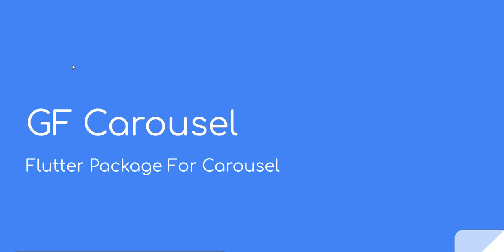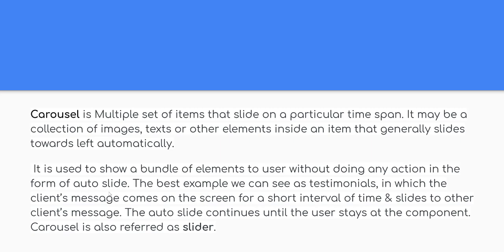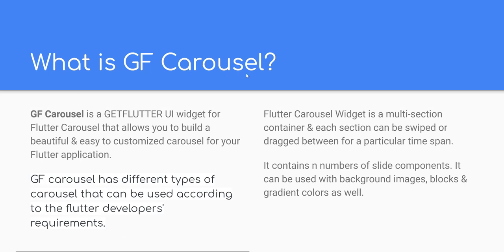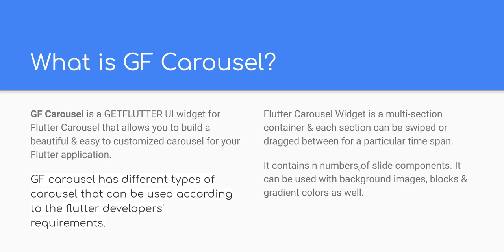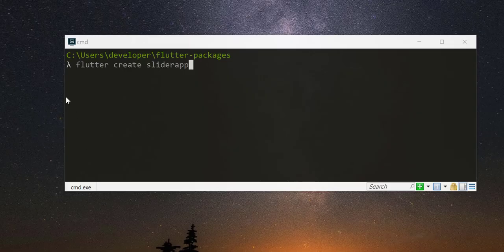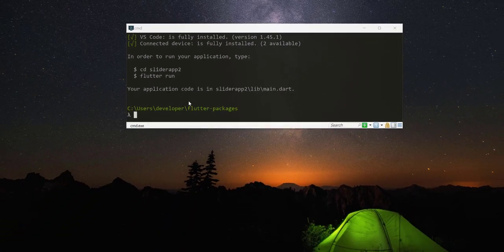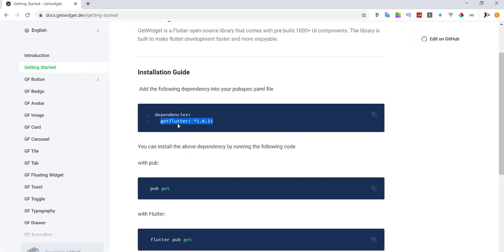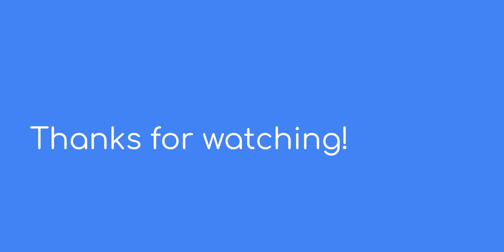how to use Carousel flutter package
🔥🔥🔥🔥 New & Hot : Learning Laravel 7+ - 2020🔥🔥🔥🔥🔥🔥🔥
In this tutorial, we are going to learn how to use carousel in flutter application.
Carousel is Multiple set of items that slide on a particular time span. It may be a collection of images, texts or other elements inside an item that generally slides towards left automatically.
It is used to show a bundle of elements to user without doing any action in the form of auto slide.

The best example we can see as testimonials, in which the client’s message comes on the screen for a short interval of time & slides to other client’s message. The auto slide continues until the user stays at the component. Carousel is also referred as slider.

GF Carousel is a GETFLUTTER UI widget for Flutter Carousel that allows you to build a beautiful & easy to customized carousel for your Flutter application.
Flutter Carousel Widget is a multi-section container & each section can be swiped or dragged between for a particular time span.

Support Us!
Create Linode Account!

Become Patron Today!

Happy Learning!!